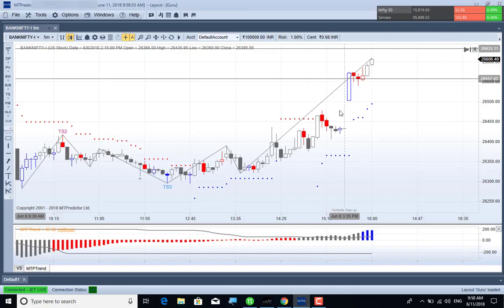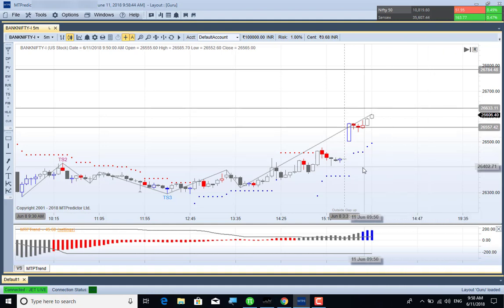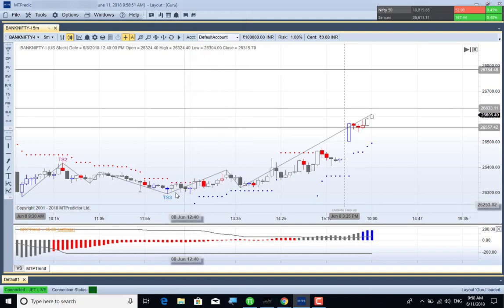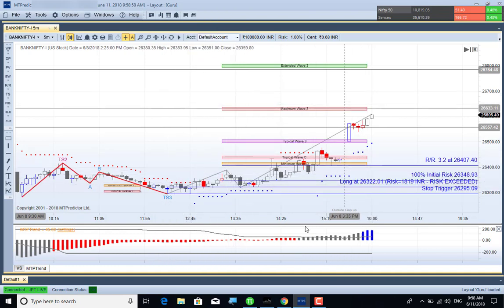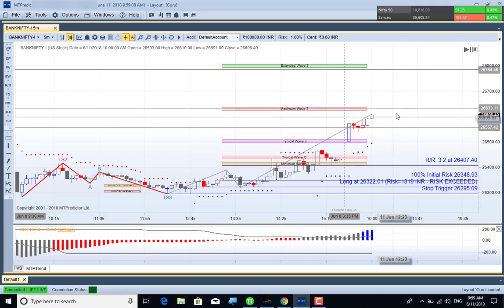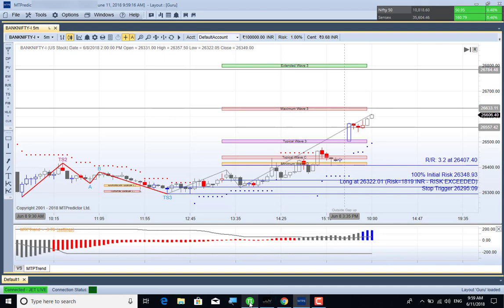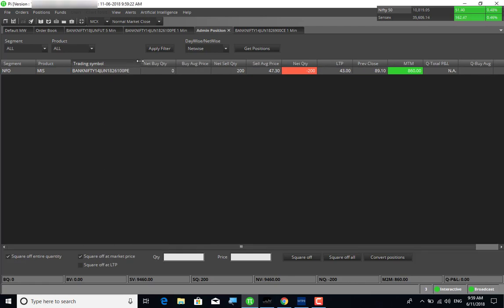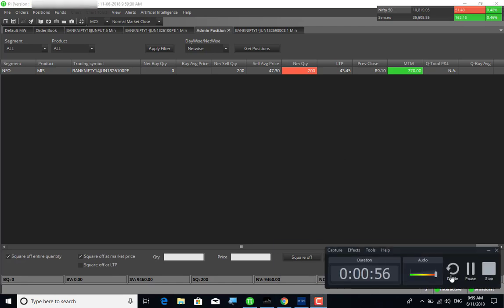Elliott Wave Intraday Trading in Tamil 11JUNE18 Part 1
In this is video I have explained about the Elliott Wave Intraday Option Trading Technique and Elliott Wave Software and also explained about Money Management Strategies.
Elliott Wave Theory Price Action based Option Trading. Earned Profit Rs.7650/-